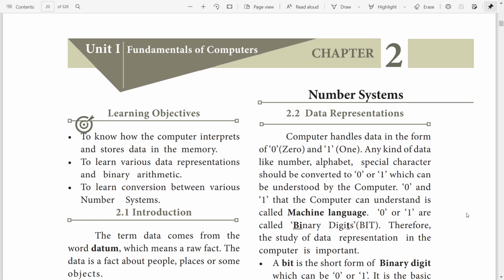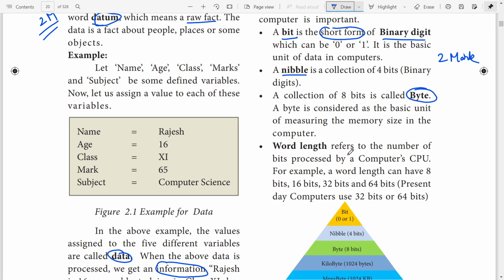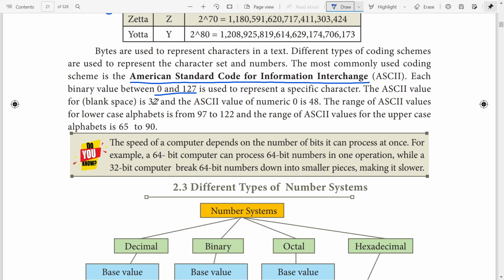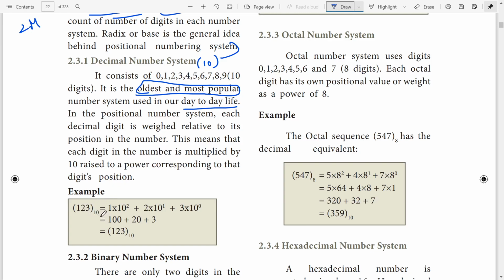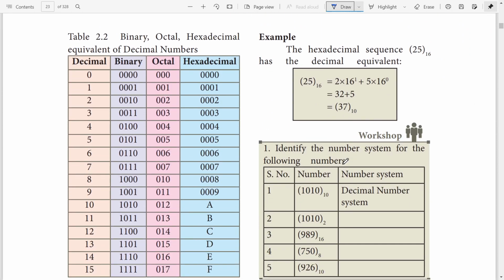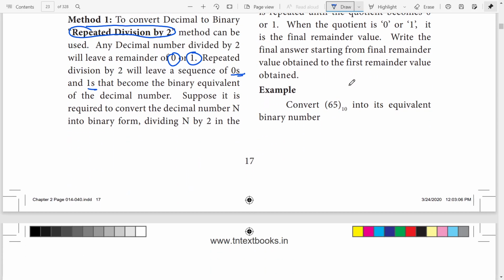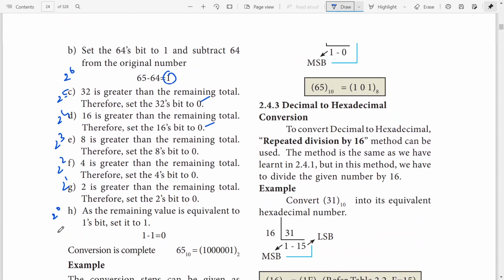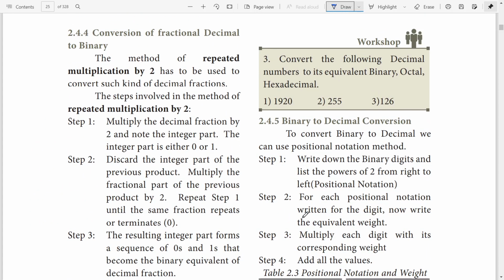TN 11th Computer Science | Chapter 2 | Number Systems | Part 1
This Video is regarding 11th Computer Science Chapter 2 Number Systems
Data
Information
Datum
Memory
Number System
Decimal
Binary
Octal
Hexadecimal
Bits
Bytes
Kb
Mb
Gb
Tb
Zb